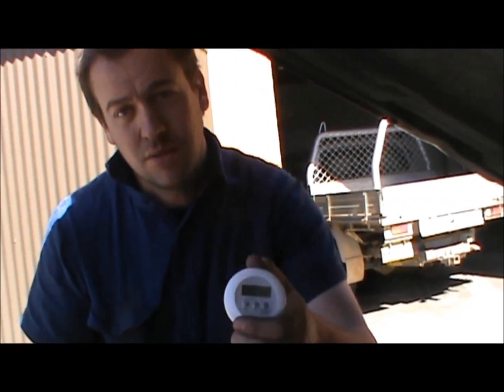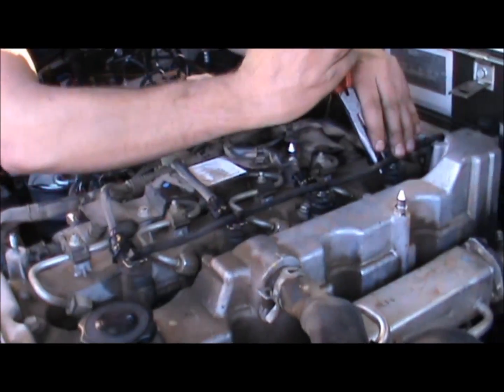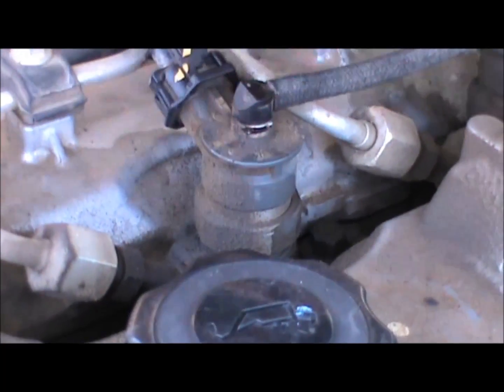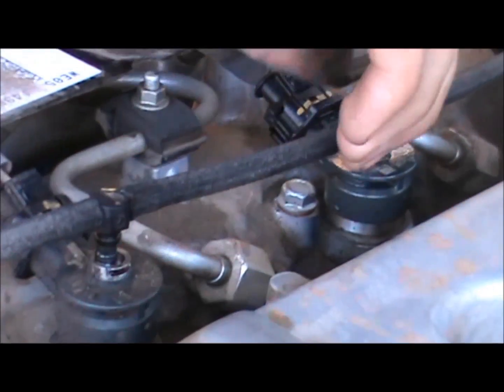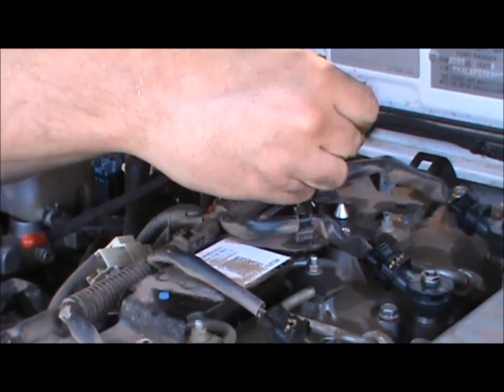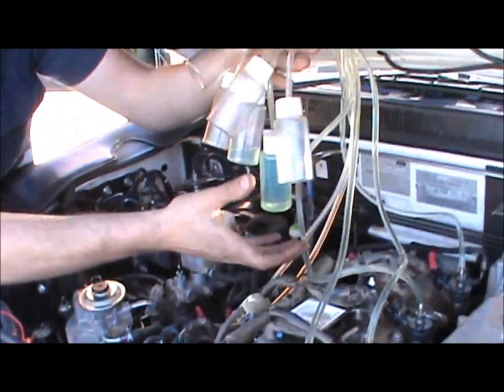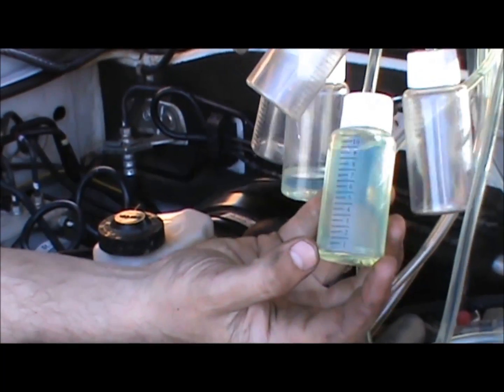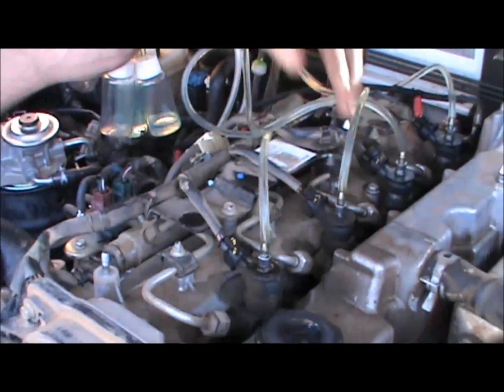Leak Off Test for Common Rail Diesel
Find out how to perform a Leak Off Test for a Common Rail Diesel vehicle.